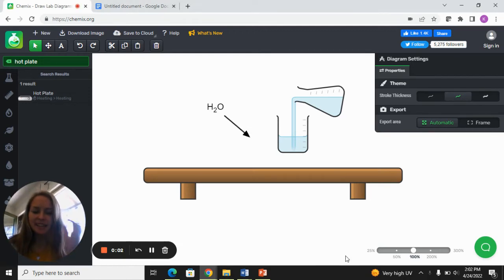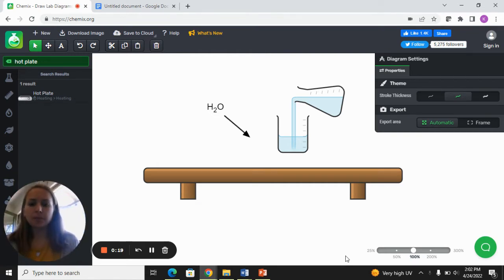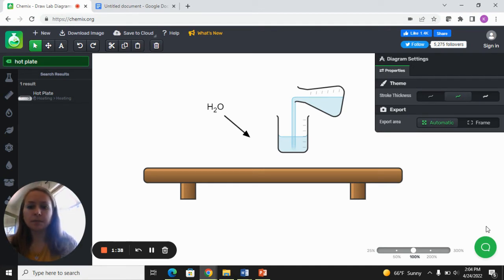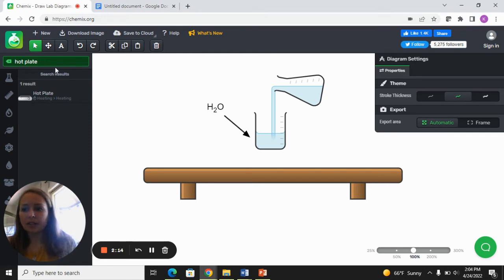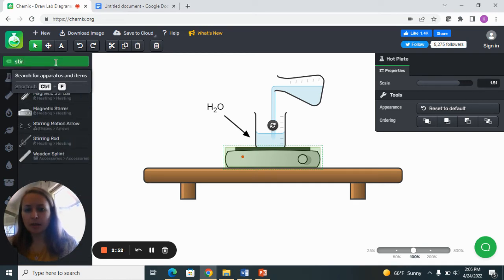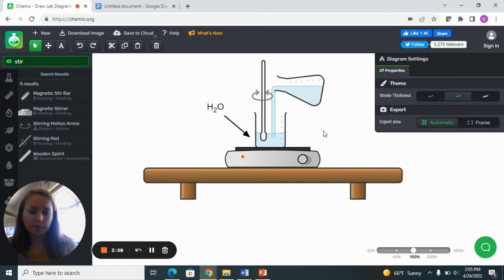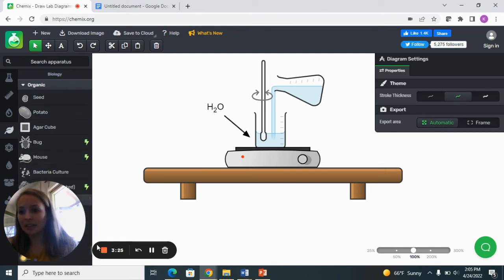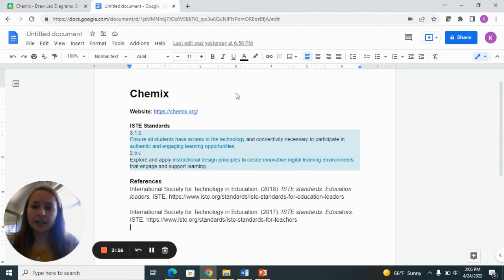Chemix Draw Lab Diagrams